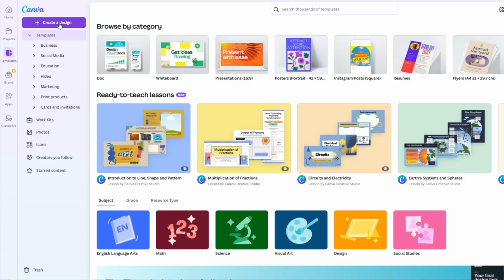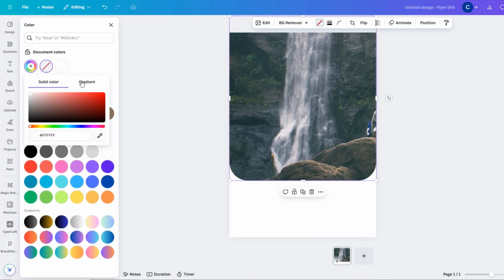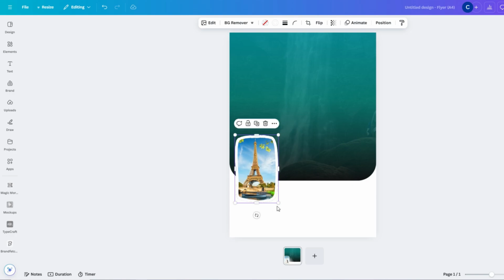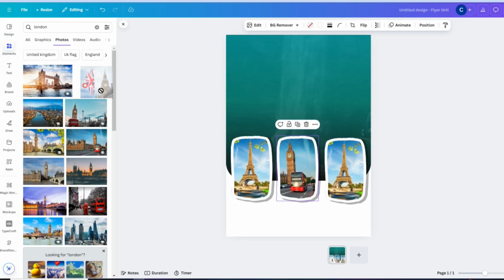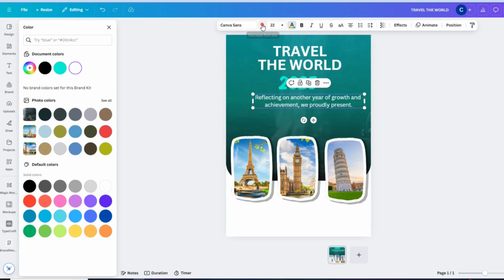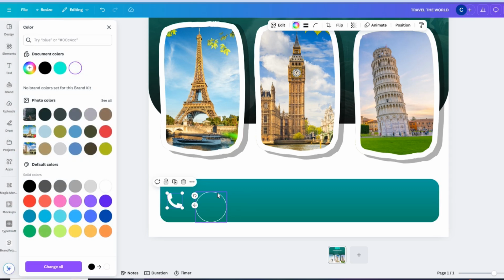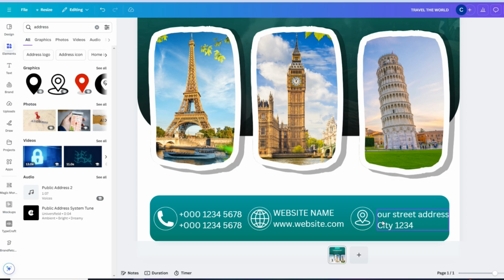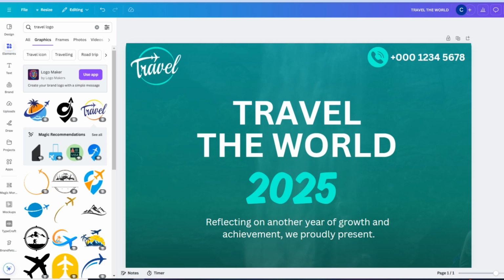How to Create an Amazing Travel Flyer with Canva Tools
Learn how to design a stunning travel flyer in Canva with this step-by-step tutorial! Whether you're promoting a travel agency, a vacation package, or your dream destination, this guide will show you how to create professional and eye-catching designs in minutes. Perfect for beginners and experts alike. Get ready to impress your audience!